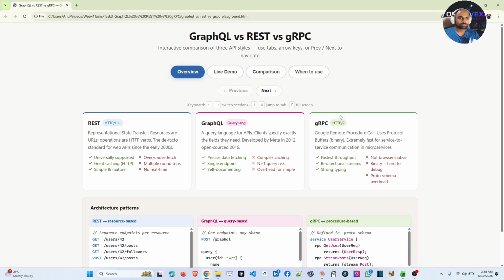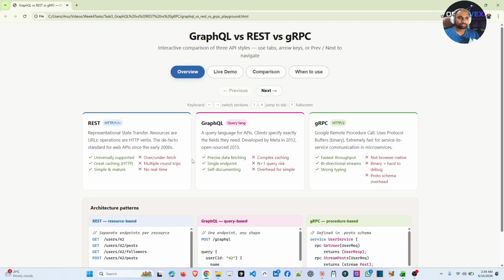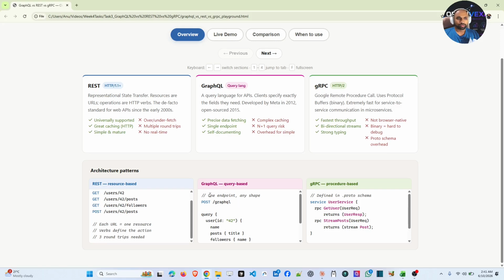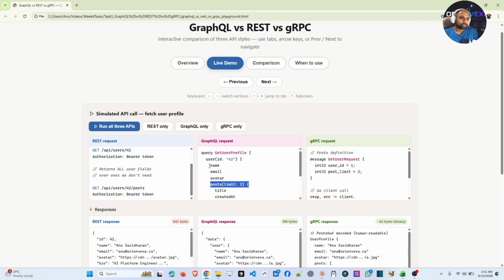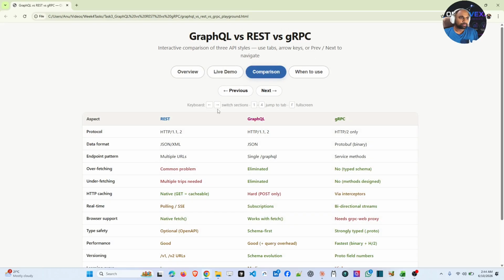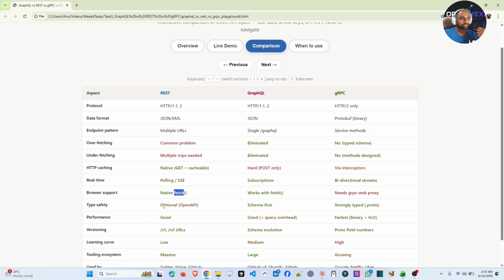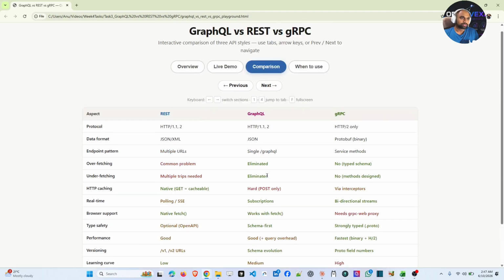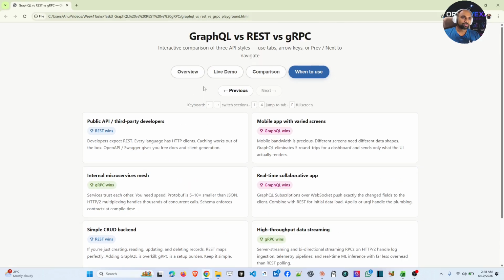GraphQL vs REST vs gRPC Explained in 10 Minutes | Which API Should You Choose?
🚀 Confused between REST, GraphQL, and gRPC?

In this video, we break down the three most popular API communication styles used in modern software systems and cloud-native applications.

You'll learn:

✅ What REST is and how it works
✅ How GraphQL solves over-fetching and under-fetching problems
✅ Why gRPC is extremely fast and efficient for microservices
✅ Advantages and limitations of each approach
✅ Real-world use cases from companies like Netflix, Google, Facebook, and Uber
✅ Practical examples and architecture diagrams

By the end of this video, you'll know exactly when to use REST, GraphQL, or gRPC in your next project, system design interview, or production architecture.

📌 Topics Covered:

REST APIs
GraphQL APIs
gRPC APIs
Performance Comparison
Scalability
API Design Best Practices
Microservices Communication